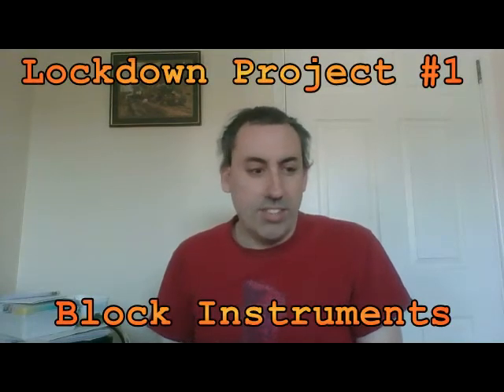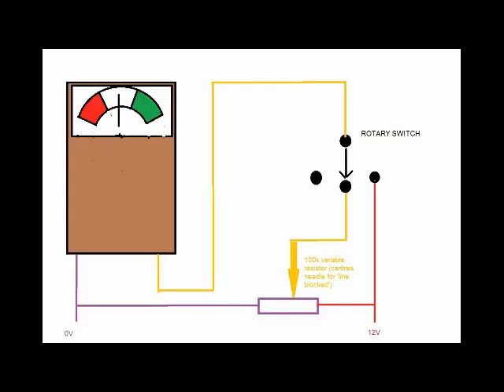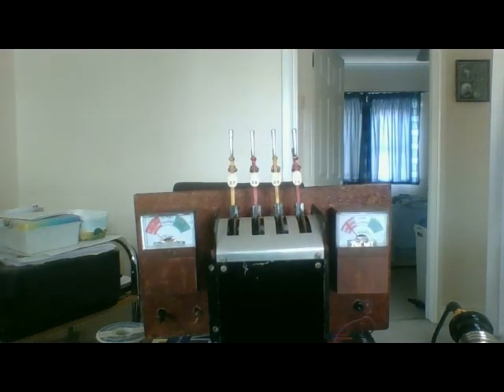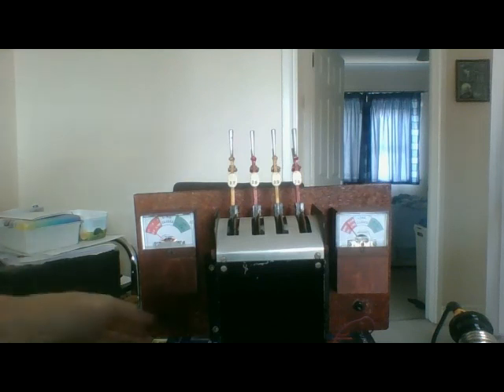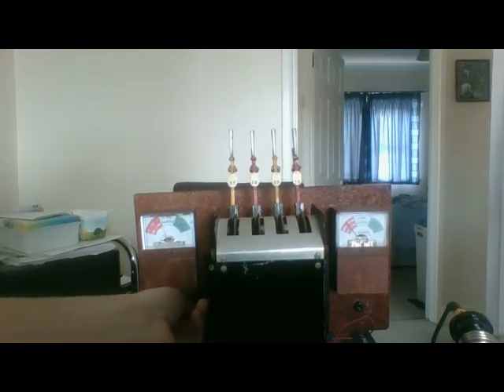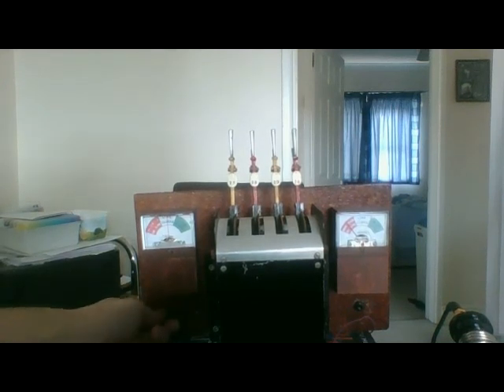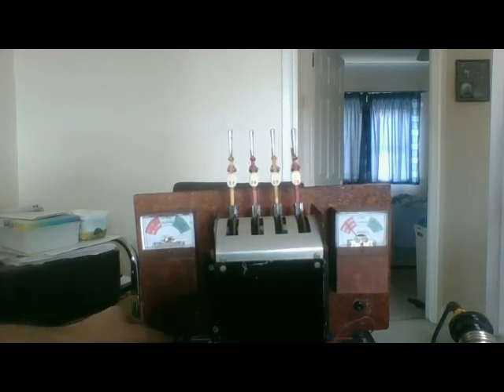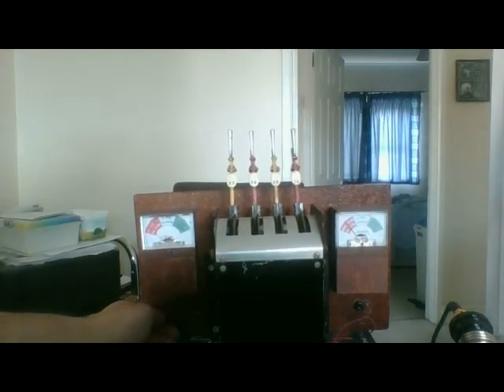Making Block Instruments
How to make a railway signaller's block instrument from an analogue voltmeter.